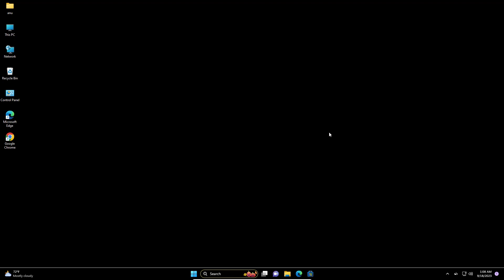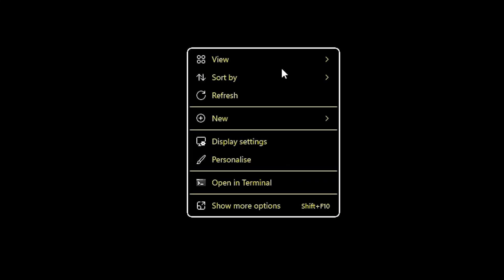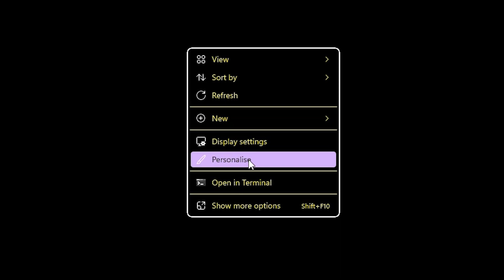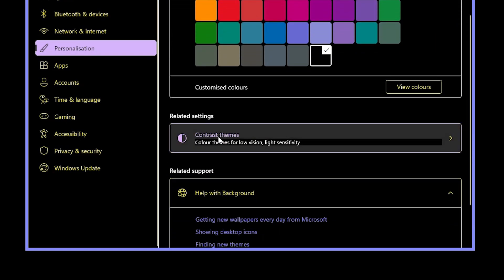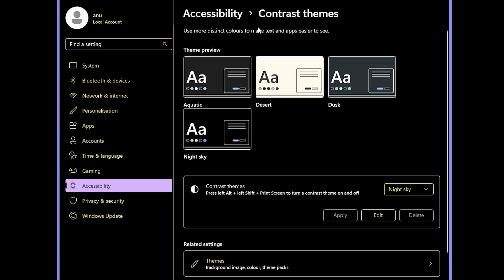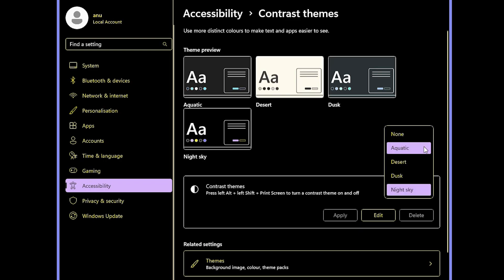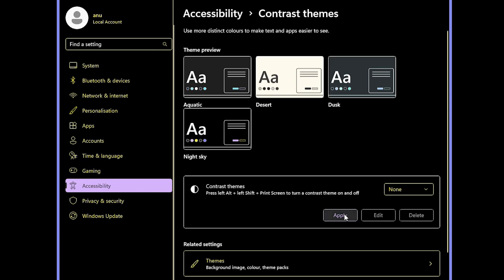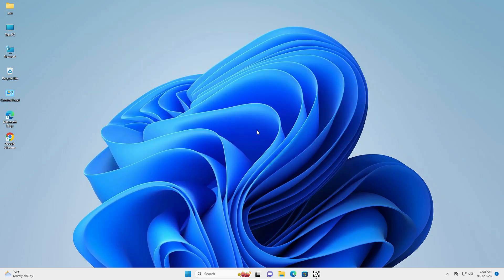How to Fix Black Screen High Contrast in Windows 11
Are you facing the frustrating issue of a black screen with high contrast in Windows 11? Don't worry; we've got you covered!

In this step-by-step tutorial, we'll guide you through the process of resolving the black screen problem when high contrast mode is enabled in Windows 11. This issue can make your computer nearly unusable, but with our help, you can quickly get it back to normal.

In this video, you'll learn:

How to disable high contrast mode in Windows 11.
Troubleshooting steps to fix a black screen caused by high contrast settings.
Tips to prevent this issue from happening in the future.
Follow along and get your Windows 11 system back to its regular display settings without the high contrast mode causing any problems.

If you found this video helpful, please give it a thumbs up, subscribe to our channel for more Windows 11 tutorials, and hit the notification bell to stay updated with the latest tech solutions.